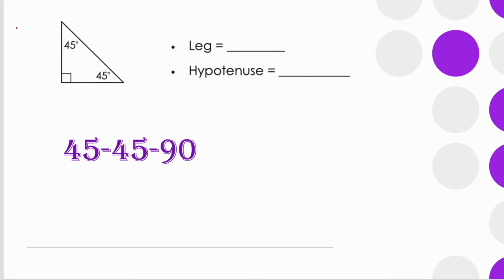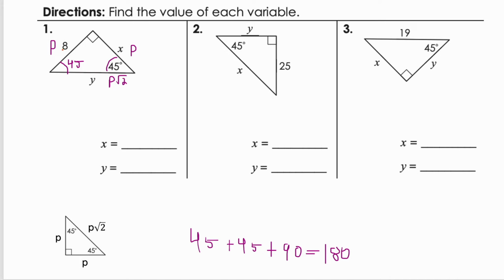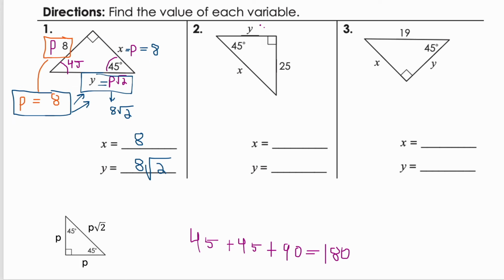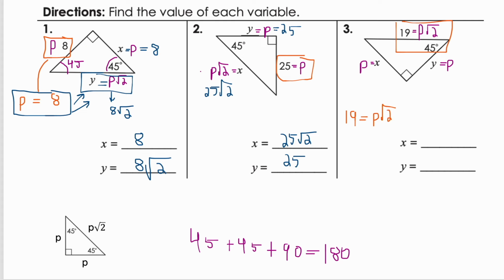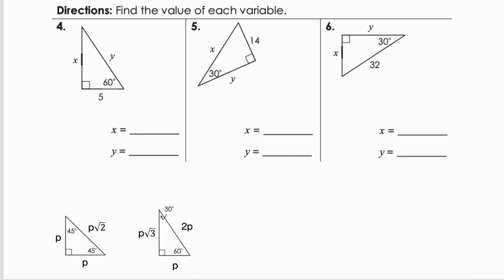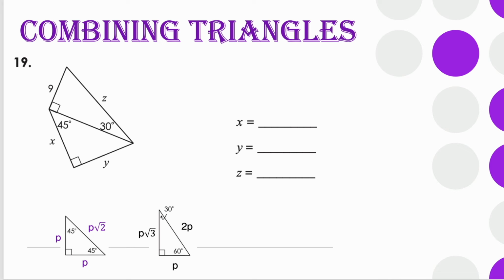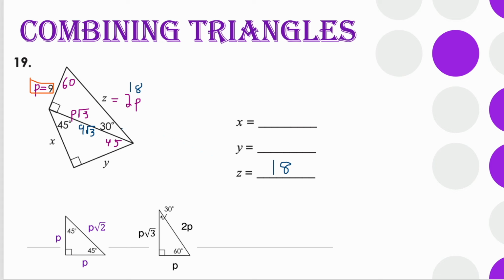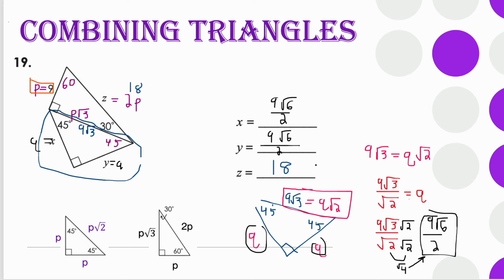Solving Special Right Triangles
An introduction to solving for missing sides of 30-60-90 and 45-45-90 triangles.